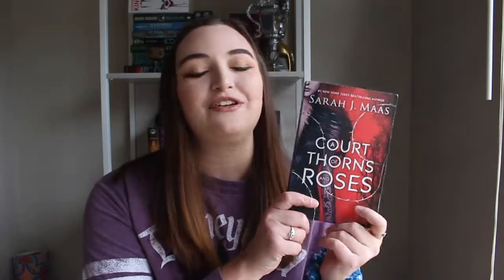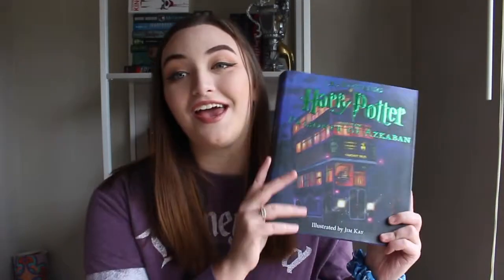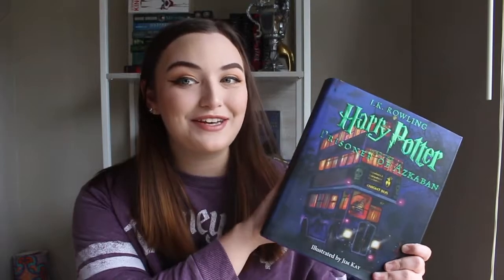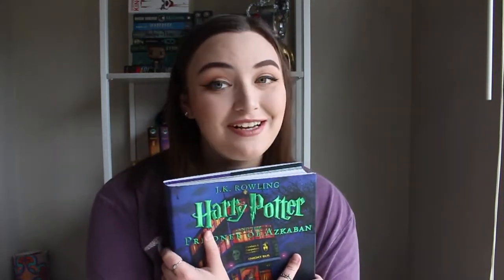VSCO Girls Readathon TBR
This readathon sounds like it's going to be a BLAST! Best way to kick off my 2020 reading!